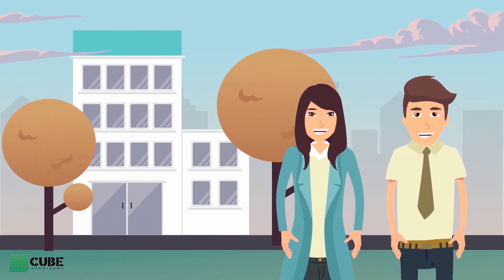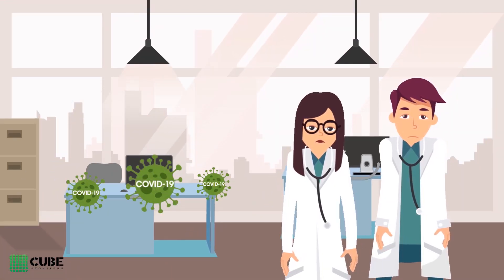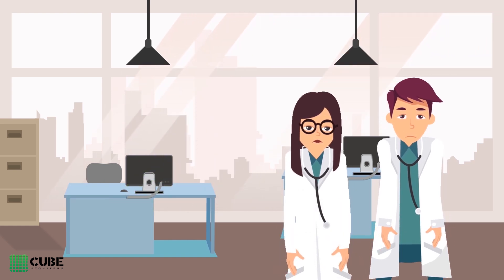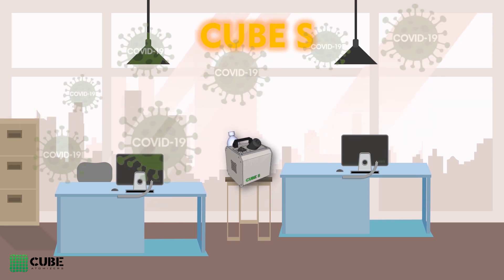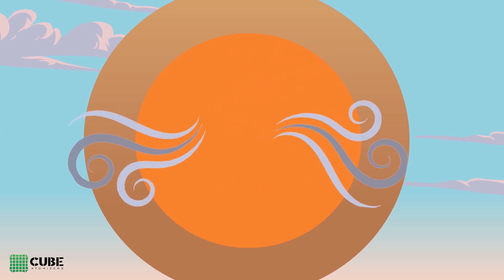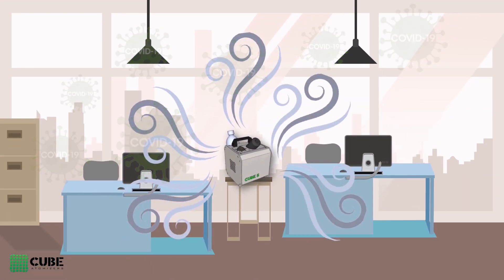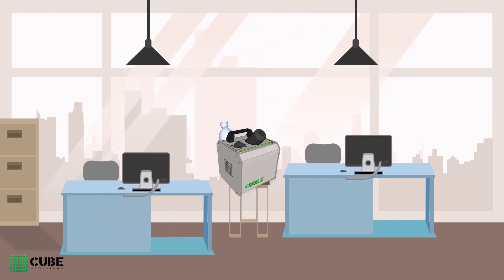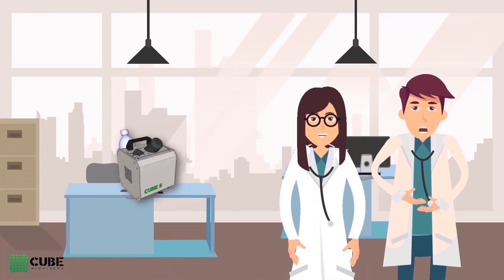Hydrogen Peroxide Bio Decontamination using the new Cube S from Cube Atomizers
We are introducing the new Cube S – an ideal bio-decontamination solution designed for disinfecting spaces up to 300 cubic meters using Hydrogen Peroxide.